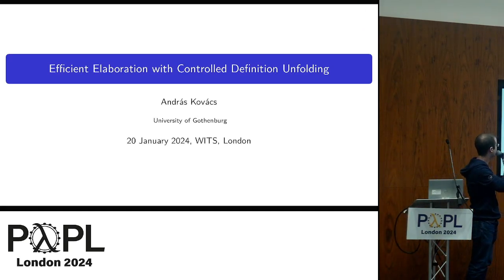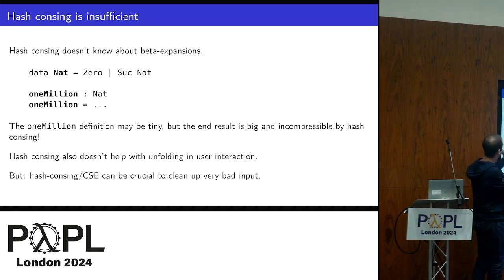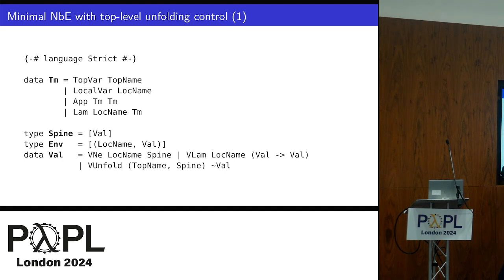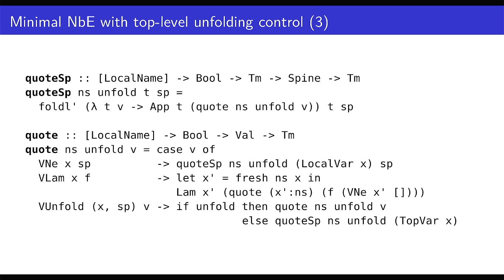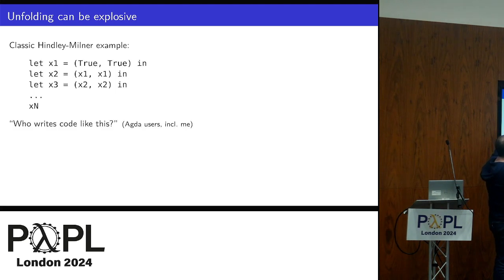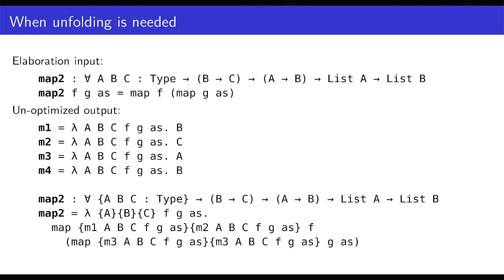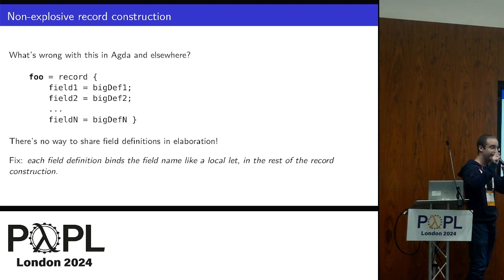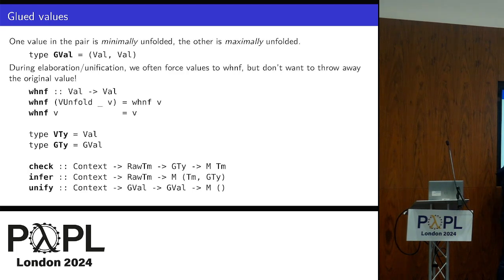[WITS'24] Efficient Evaluation with Controlled Definition Unfolding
András Kovács

In polymorphic and dependently typed languages, there is a tension between checking conversion as efficiently as possible, and preserving unfoldings of definitions. The latter is desirable in user interaction, and also critically important in unification, where metavariable solutions tend to blow up in size if definitions are unfolded all the time. Additionally, conversion checking and scope checking can benefit from speculative shortcuts, where we attempt to check something without unfolding certain definitions, and possibly retry with unfolding, on failure. We describe a design for efficient open evaluation with preserved unfoldings. The simplest setup distinguishes top-level and local definitions, and only preserves top-level unfoldings; we describe this version, although preserving arbitrary unfoldings is also possible with a moderate increase in complexity.